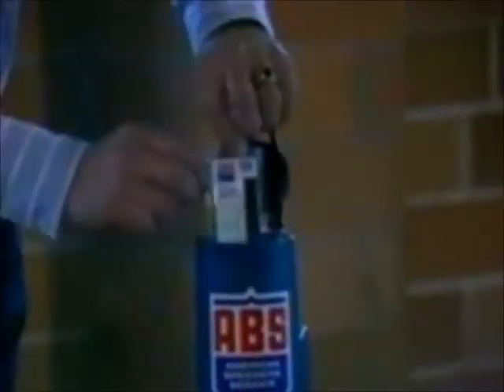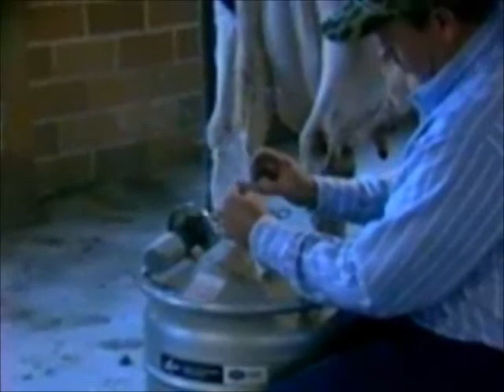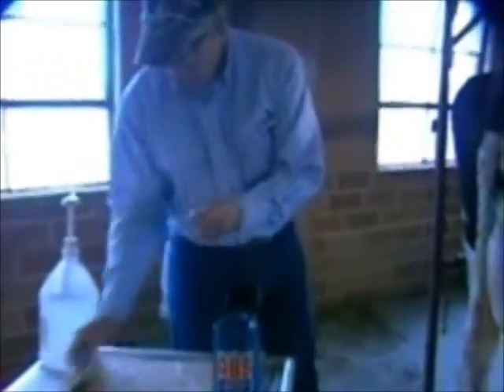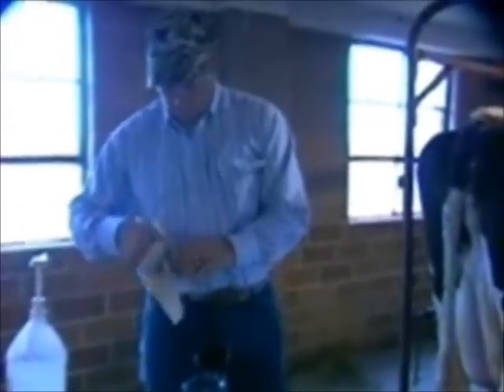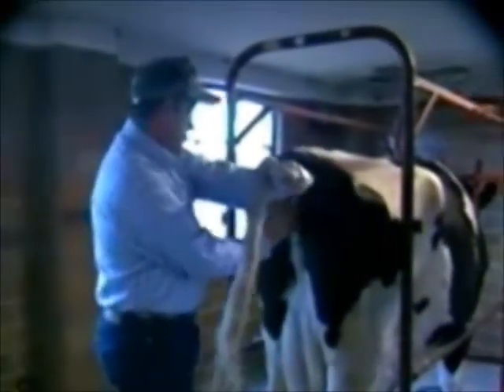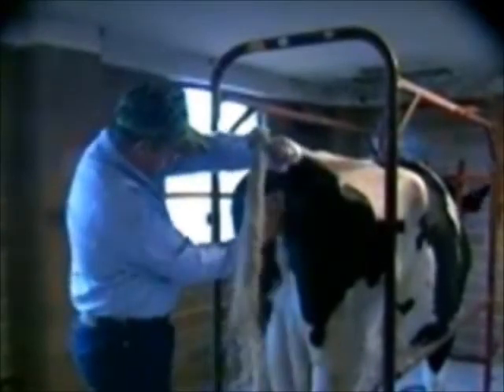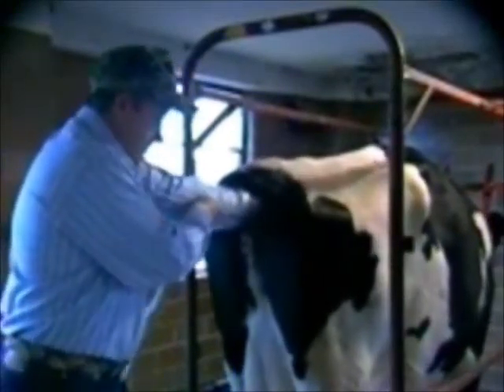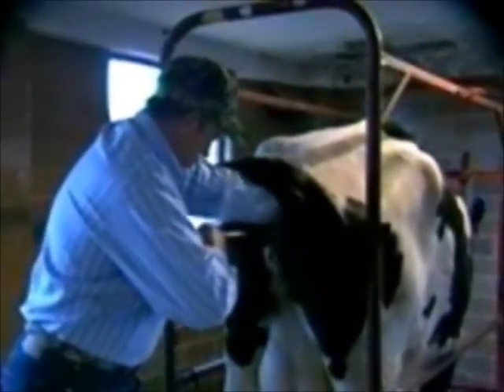cow insemination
uplouded by
gamalelesawy